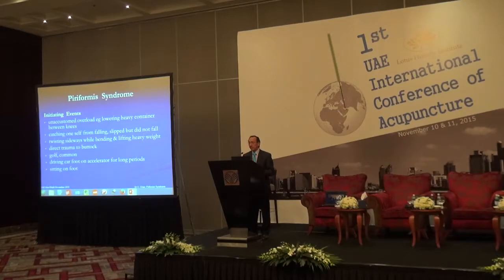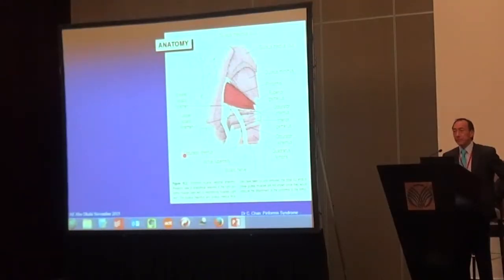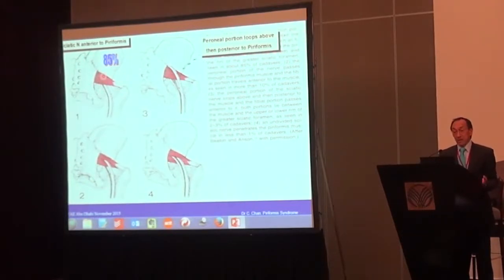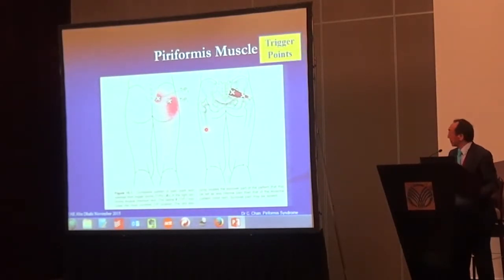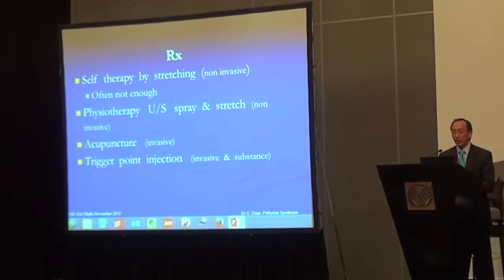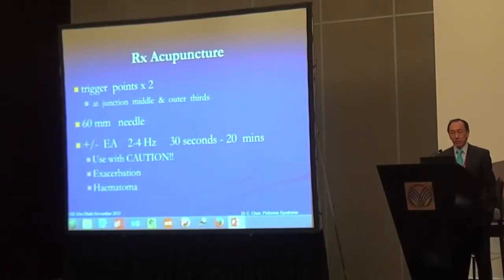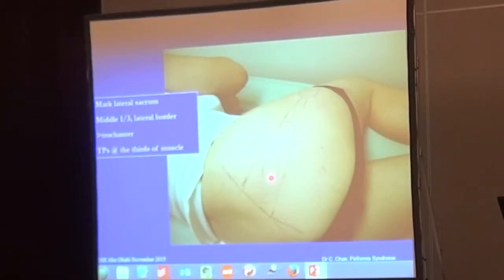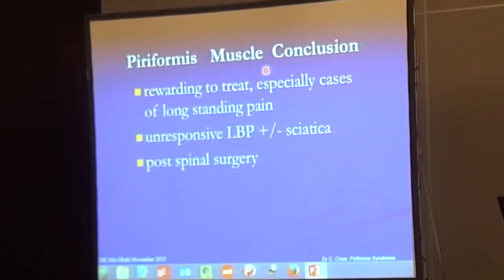1st UAE International Conference of Acupuncture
1st UAE International Conference of Acupuncture.
Dr. Chin Chan